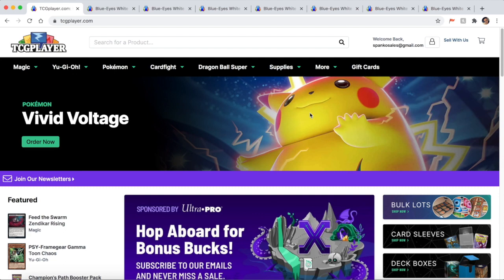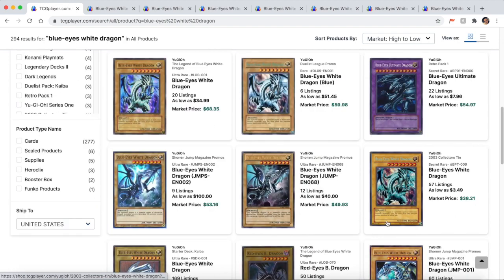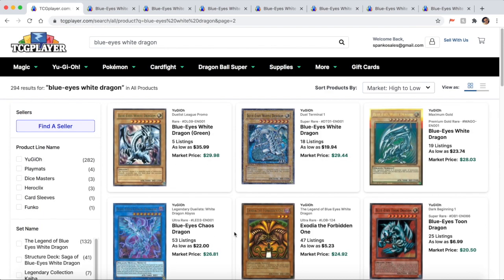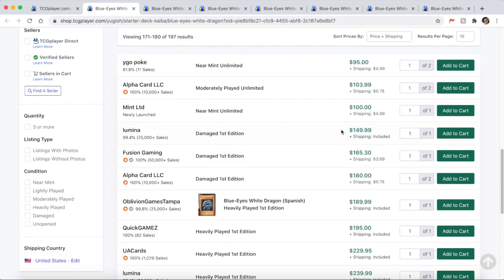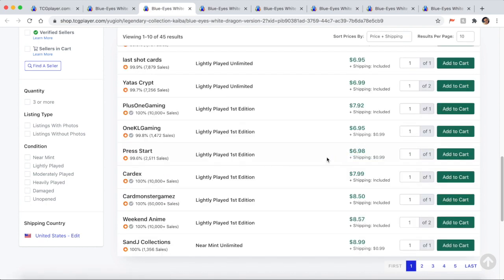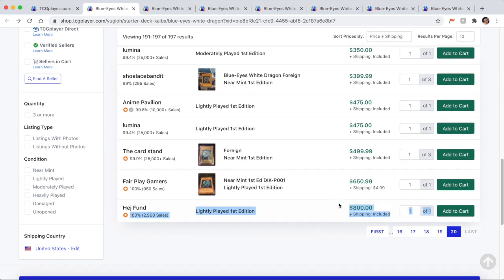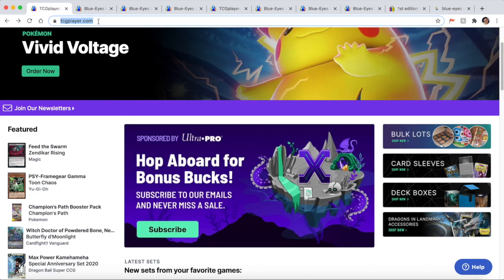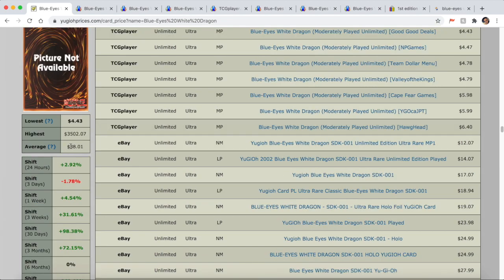How to CORRECTLY price your Yu-Gi-Oh! cards! #2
Every purchase from my sales page will help go towards supporting the channel and my ability to make content for you all!

*Channel Members*
Irada